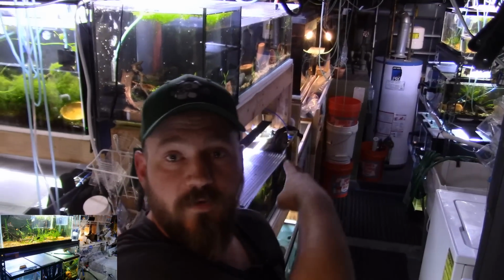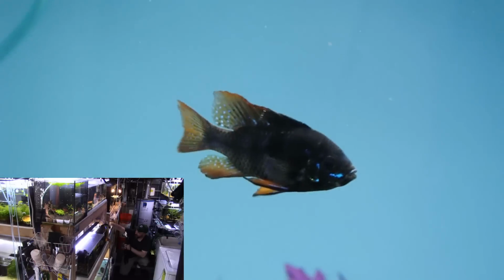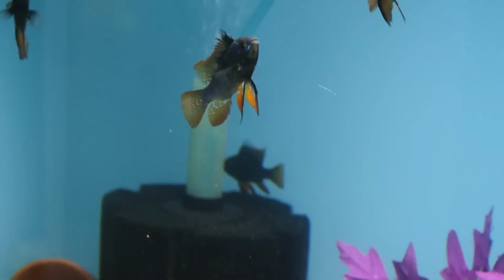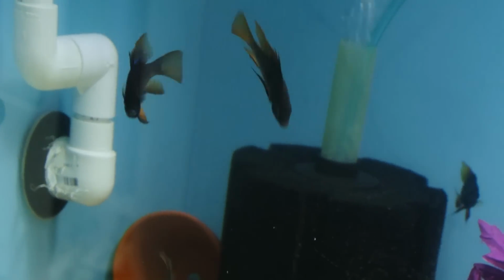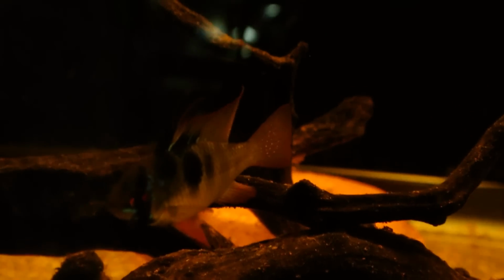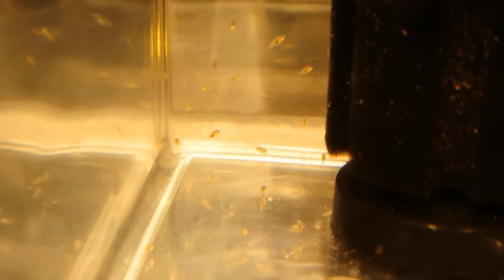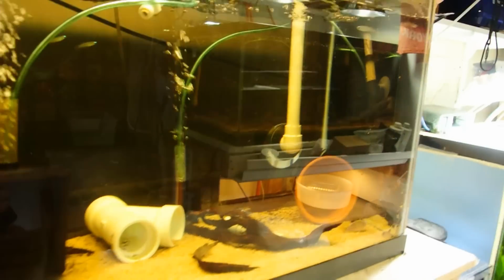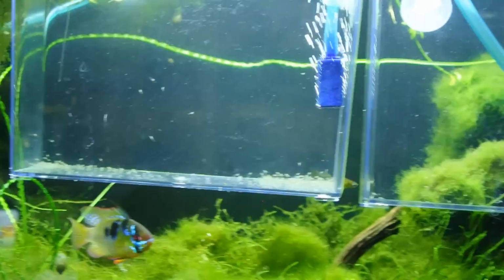BLACK RAM Fishroom update, This time with the lights on!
Who wants to actually get a look at the black rams I opened up in my fish room recently?

So they're settling in nicely and I personally think these dark knight rams are just spectacular! I've seen lots of photos of black rams and have for the most part been un-impressed. I'm still not quite sure if these dark german rams are just really difficult to photograph or if there are just not many good examples. yet!

In just a few days of having these in the fishroom I do see two fish who could end up being a pair.  Fingers crossed that we'll get some fry from these black rams soon enough!

Follow Rich's Fishes!

WANT TO USE SOME OF THE THINGS I DO?

Are you an Amazon Prime member?  I am and its awesome if you buy things from Amazon often.  Click this link here and you can try Prime FOR FREE!!: